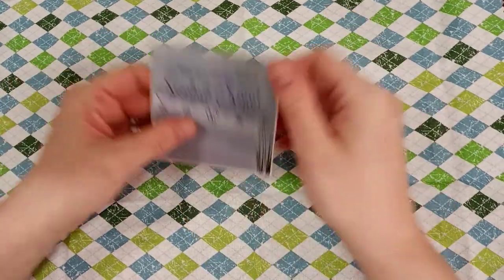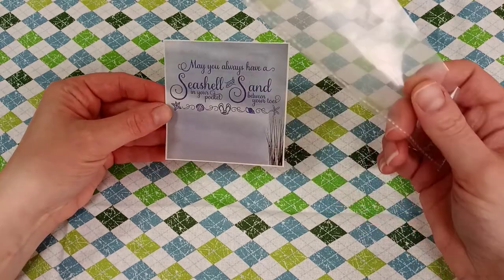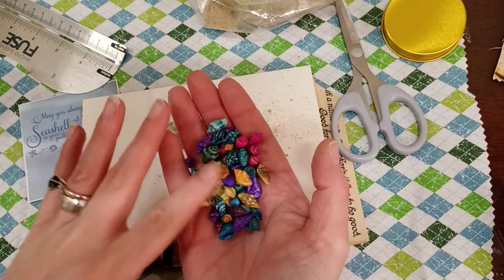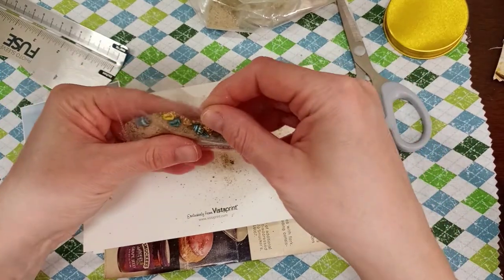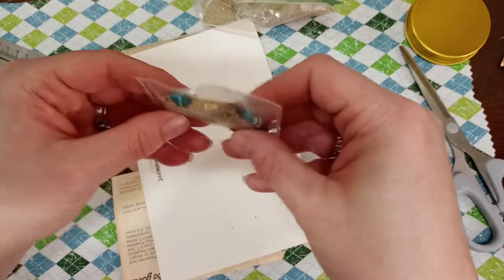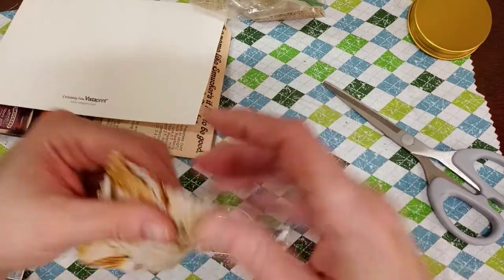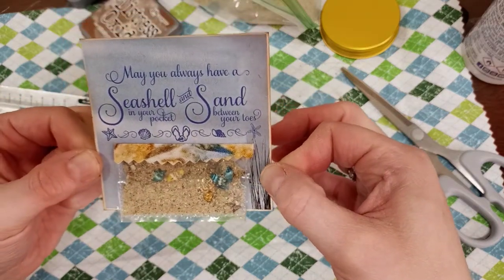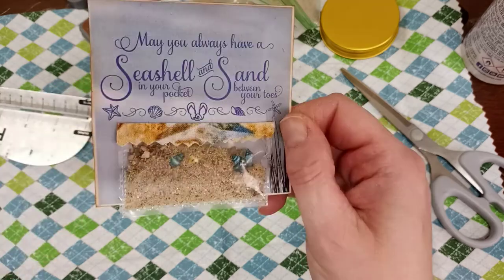Embellishing Ephemera with Sand and Shells